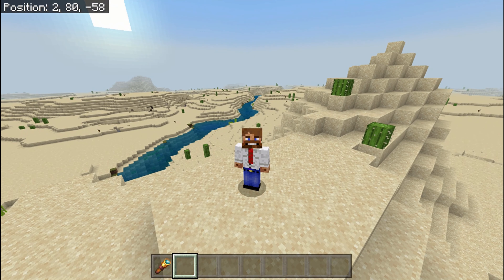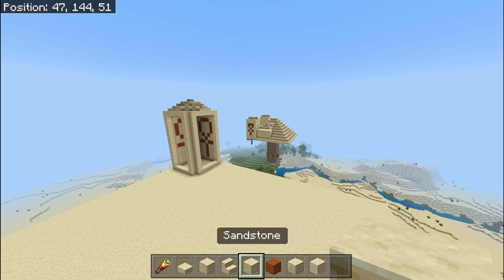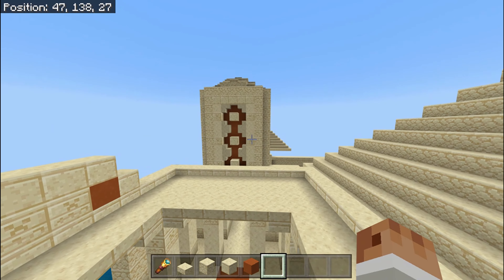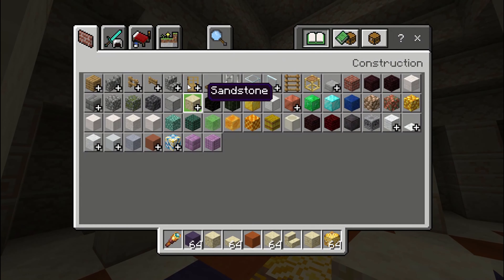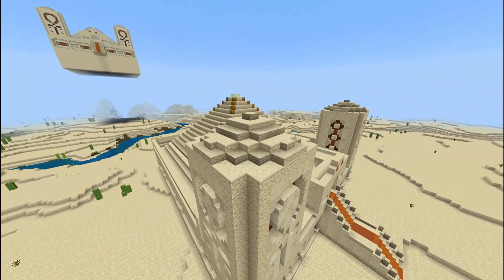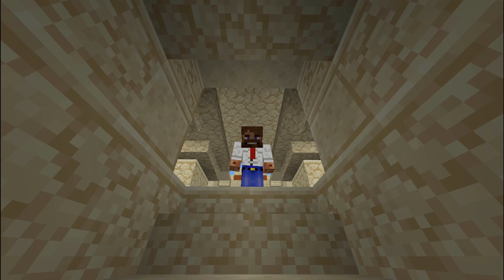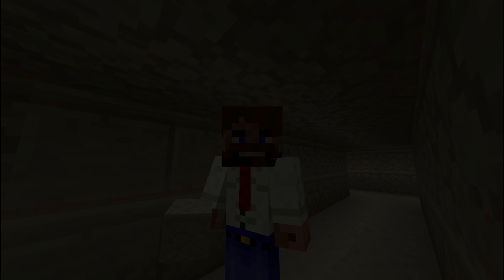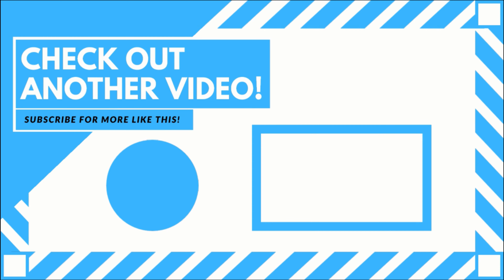I Upgraded the Desert Temple in Minecraft!! Here’s how…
In the first video of the series of upgrading Minecraft structures, Big Dave has a go at improving the Minecraft Desert Temple, having upgraded it from a normal vanilla Minecraft Bedrock and Minecraft Java 1.17 feature to a new level of epicness.

Big Dave starts this upgrading Minecraft structures video by taking the Pyramids of Giza, from Egypt, and uses them, along with the Tomb of Tutankhamun, as inspiration for his new design of the Minecraft desert temple. Indiana Jones was a heavy inspiration for the vast amount of cool and funny minecraft pranks and traps that are beneath the pyramid, in the catacombs, along with multiple burial chambers! With spooky mobs and dangerous traps, this pyramid will be a minecraft challenge to get through alive.